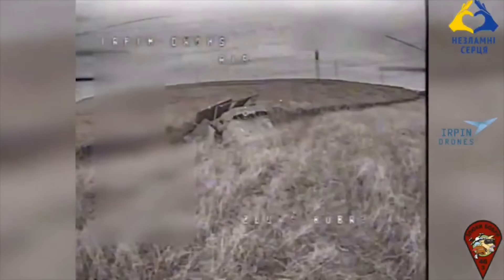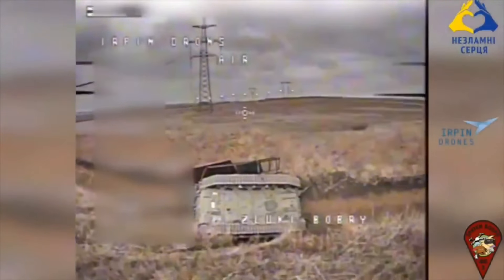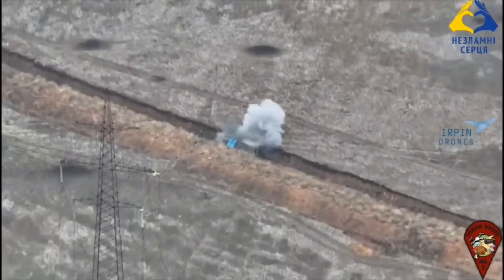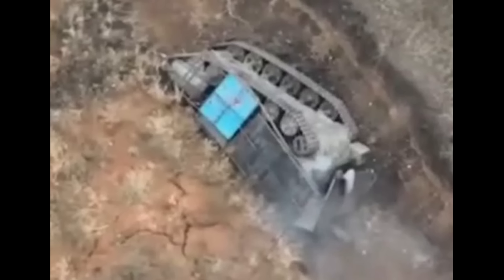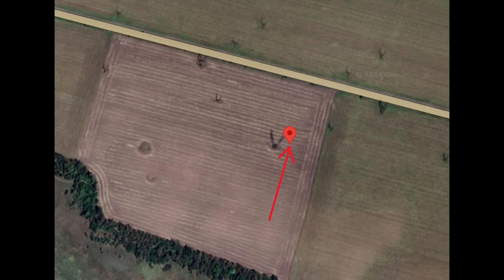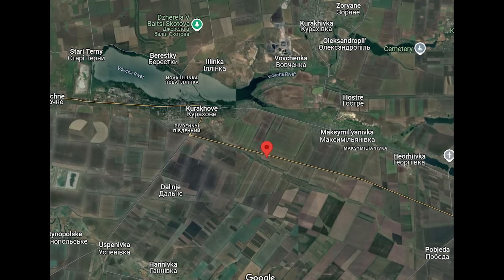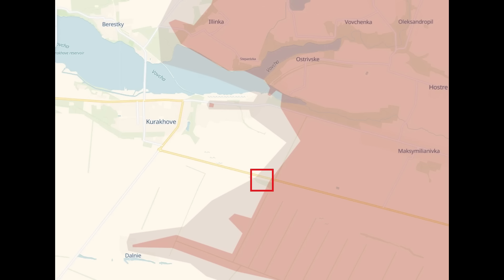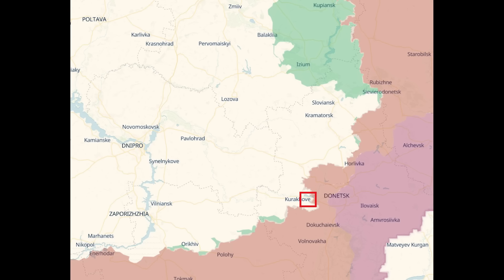A T-90M Falls into an Anti-Tank Trench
A Russian T-90M falls into an anti-tank trench near Kurakhove.